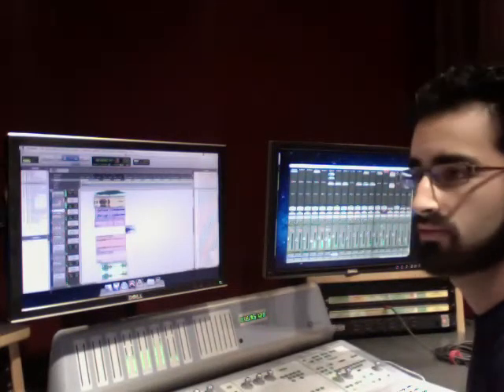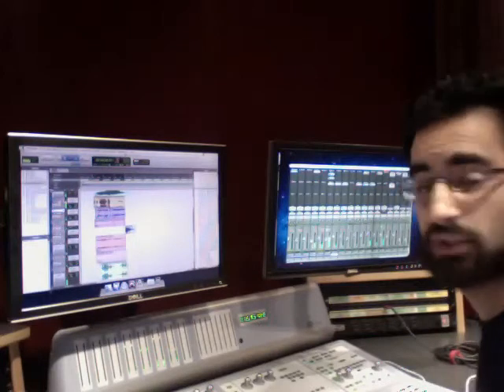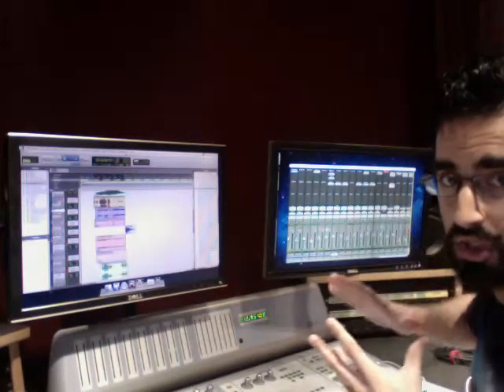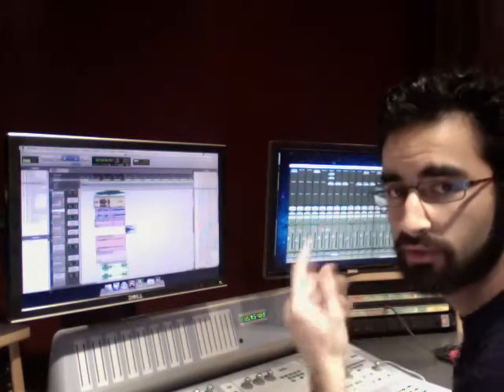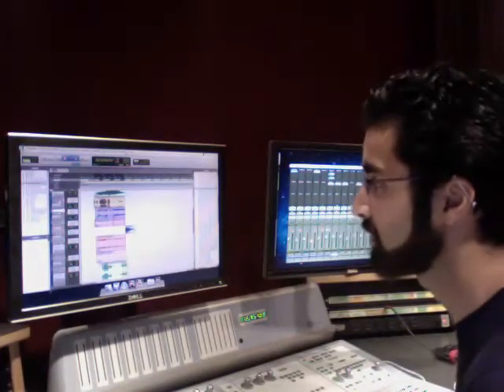Designing Layered Sounds - the growth of Vegetation.mov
Hey! So in this short video I just go over very quickly on how I went about in designing a sound for growing vegetation. This was my approach for it, and there are many possible ways to do it. I'm sorry that the laptop audio quality doesnt really capture the audio fro the speakers properly.